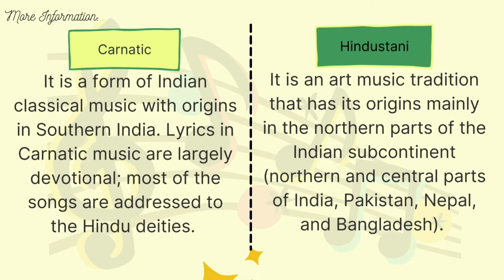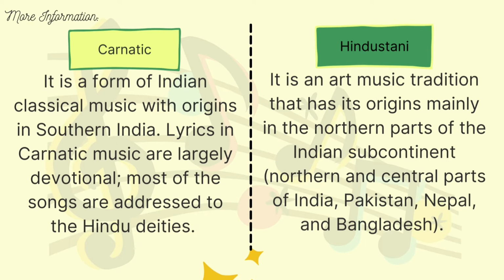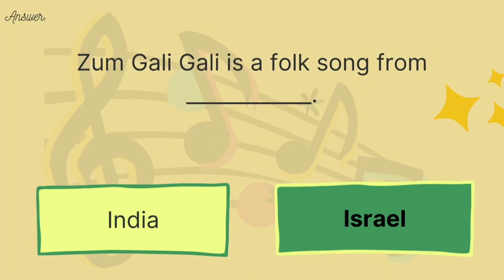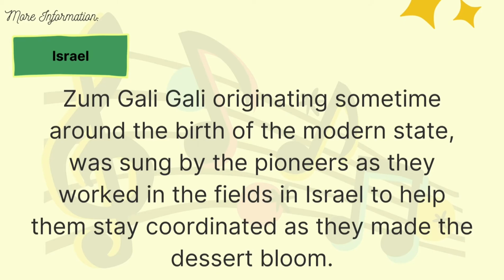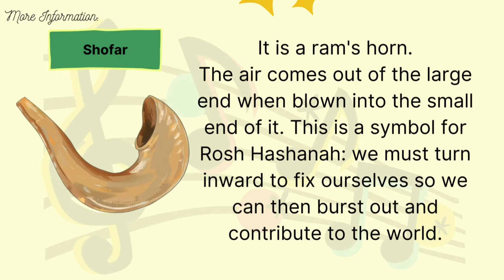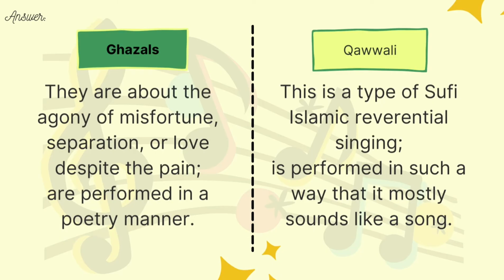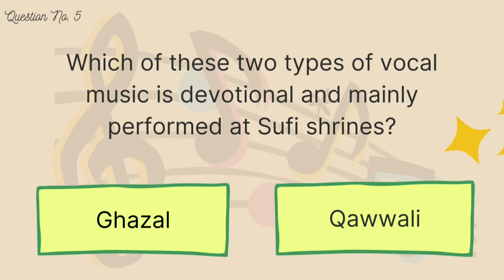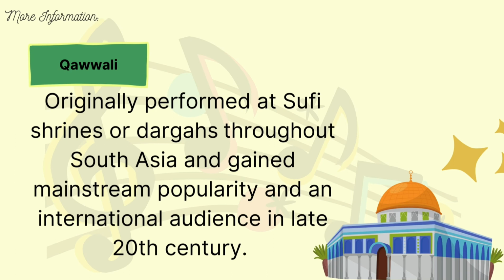Trivia Quiz | Music of India, Pakistan, and Israel | Grade 8 | CJSsaem